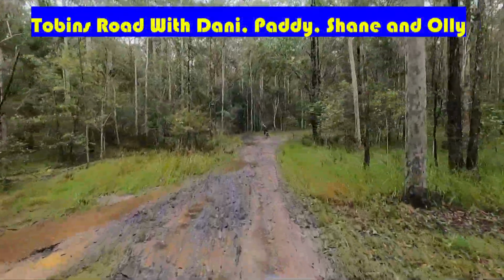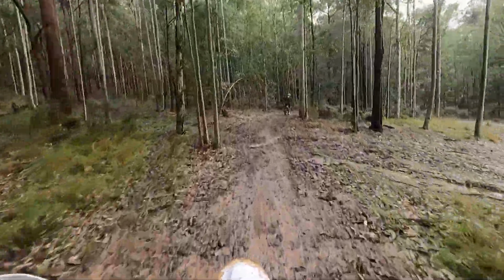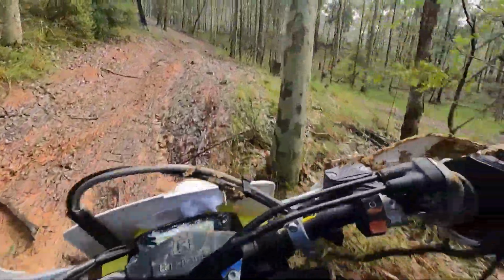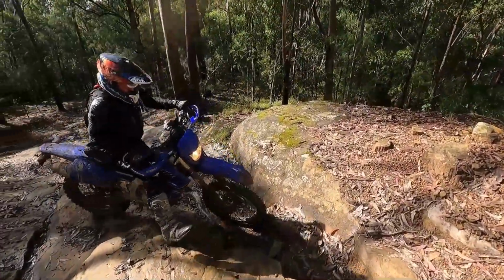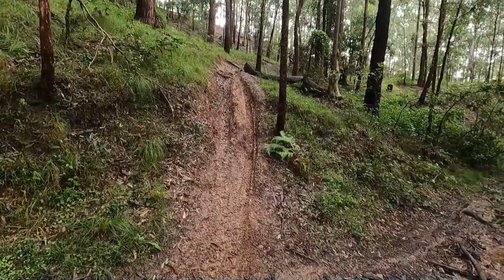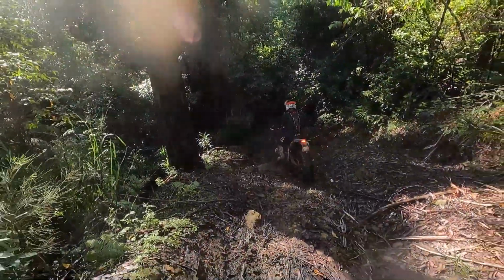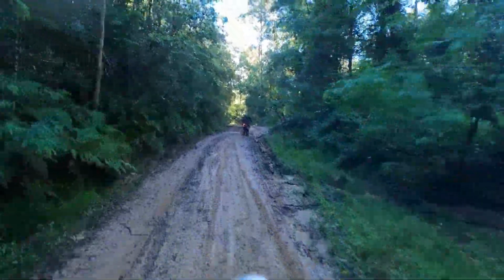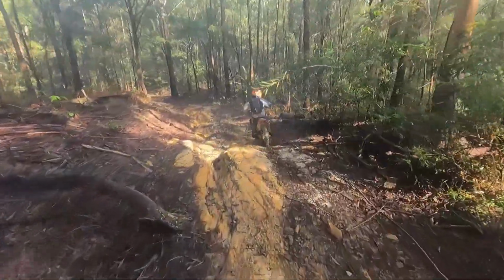Tobins Road with Dani, Paddy, Shane and Olly on Husqvarna, KTM and WR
Tobin's Road on a Husqvarna FE450 2022, 2 X KTMs and a WR450 2021